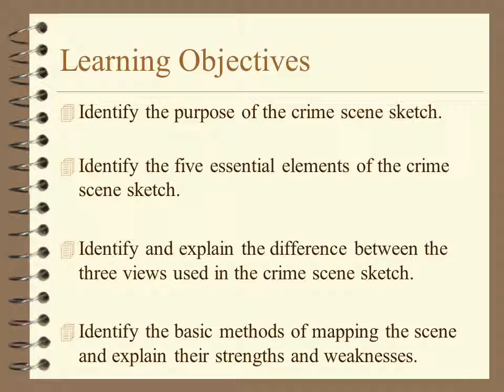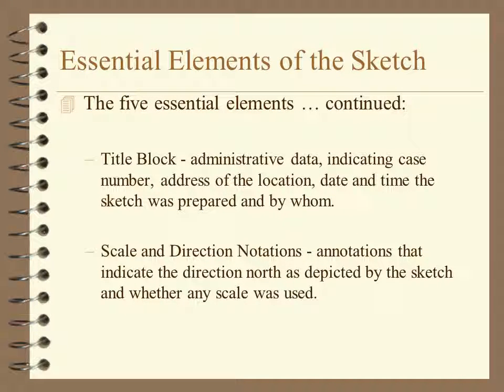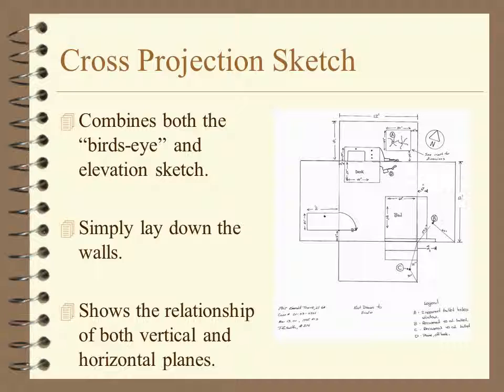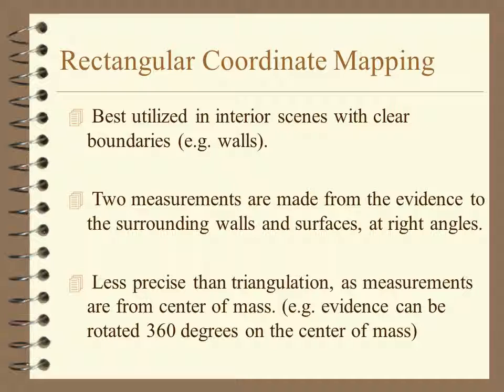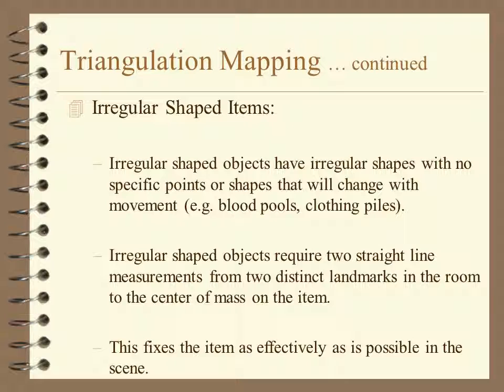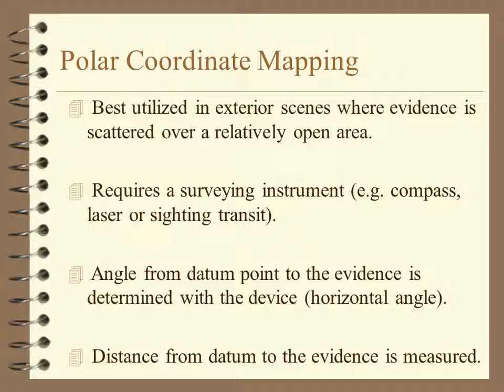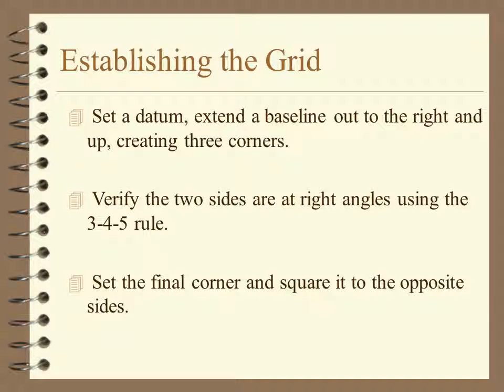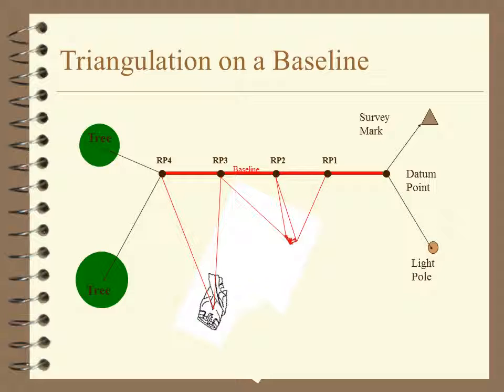CHP7vid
Presentation for Garner, Chapter 7: Crime Scene Sketching and Mapping.  Intended for CJE1670C students.